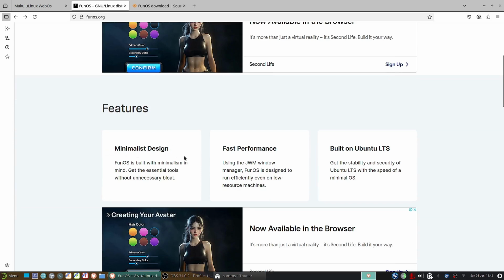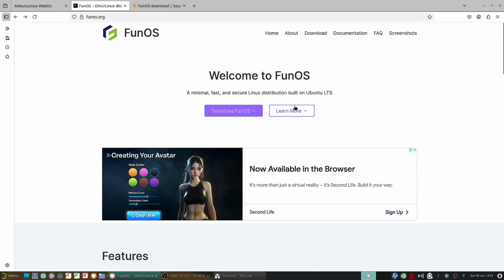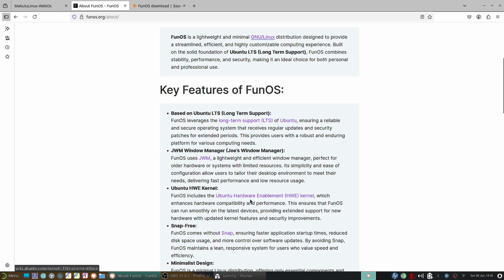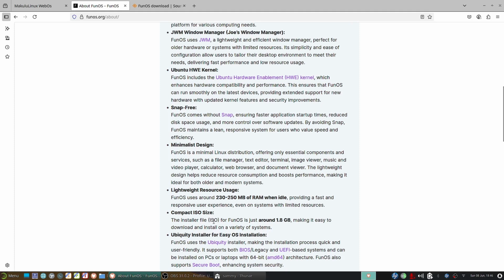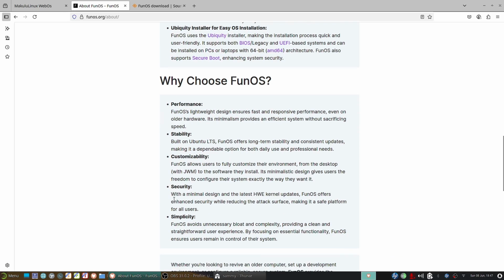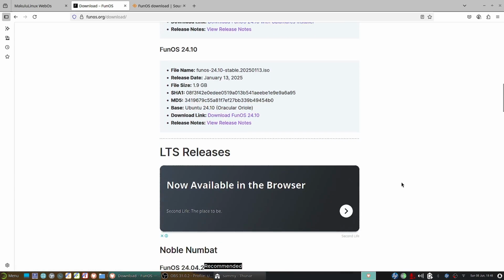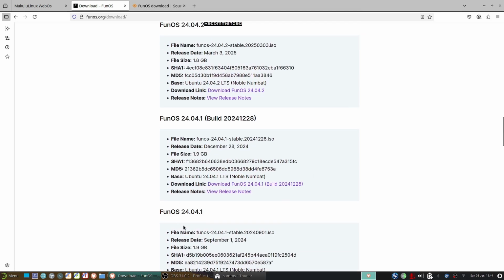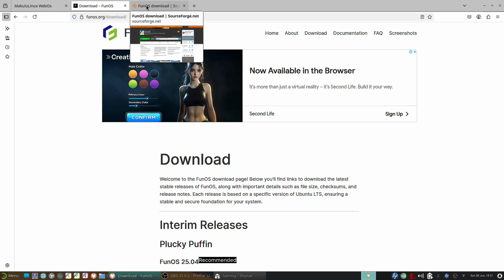Hello FunOS !!!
1) IT infrastructure consultancy and turn key project execution for SME's.
2) Install and maintain best suitable linux distributions for your corporate computer systems.
3) IT infrastructure maintenance and operations for SME's.
4) ERP Training.
5) IT training for freshers and trainees.

1) Personal tuitions for BCA, Computer Engineering and Technology students.
2) Install best suitable linux distributions for your personal computer systems.
3) IT consultancy for your personal and home needs.
4) Design and execution of networking and security for your home.